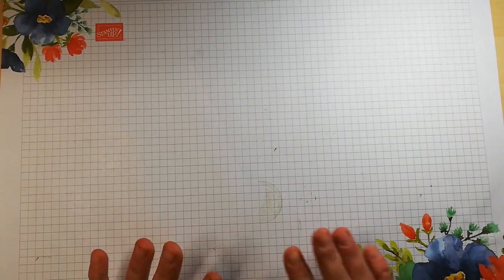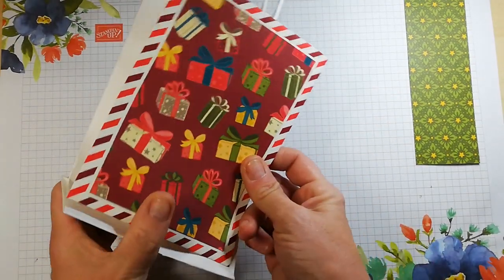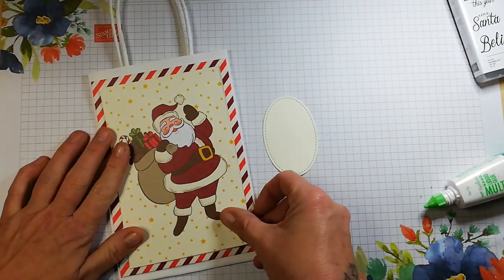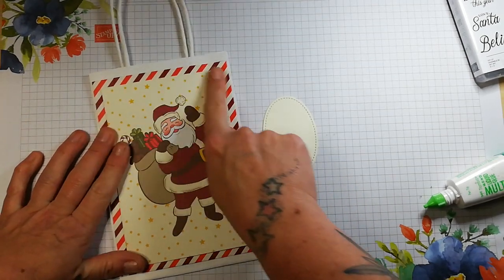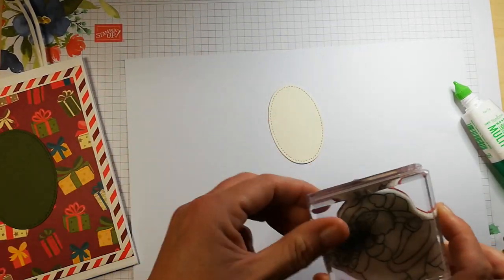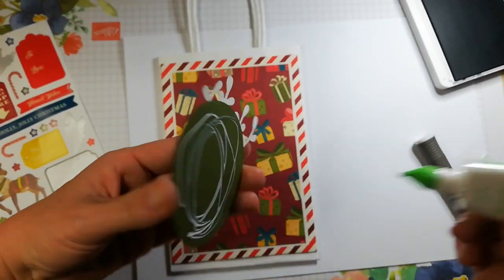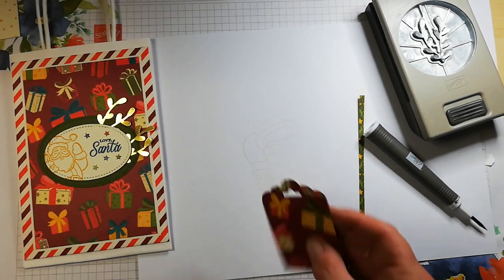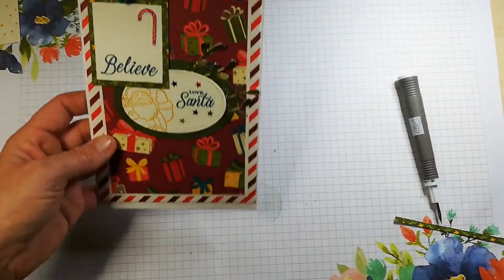Decorate a store bought gift bag for Christmas :)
Thanks for joining me today... It's wet and miserable with rain here in Scotland so thought I'd try my hand at decorating a store bought gift bag. I hope you like it